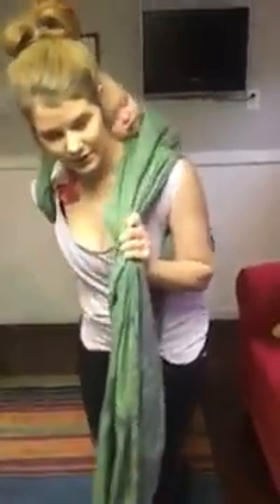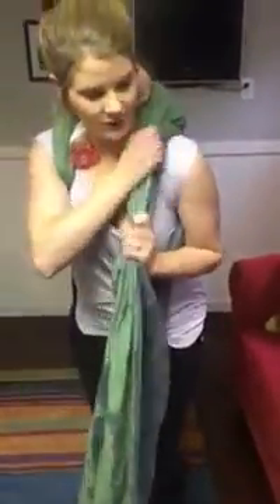Ruck with Tibetan Finish